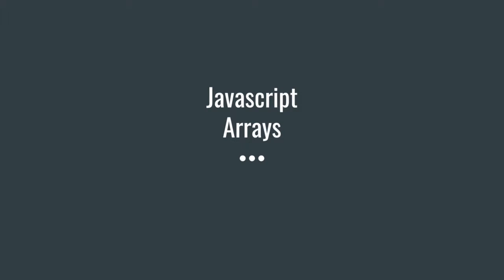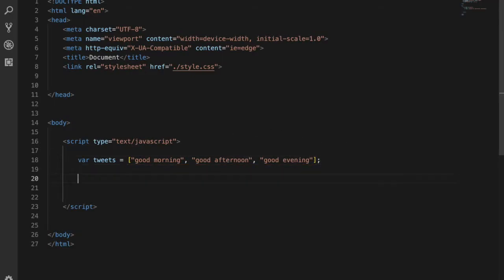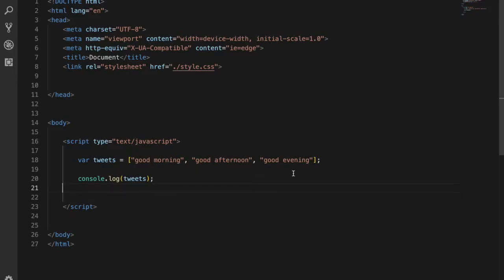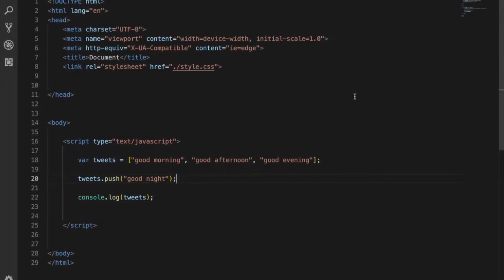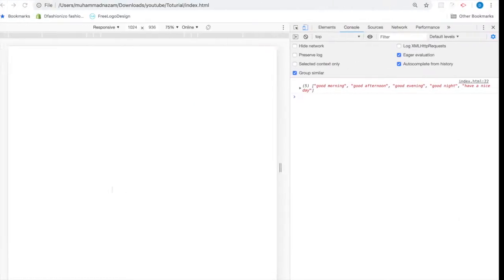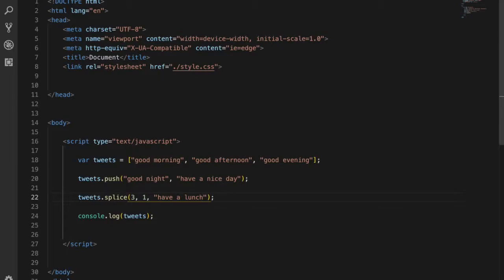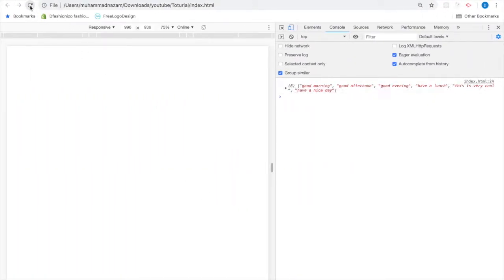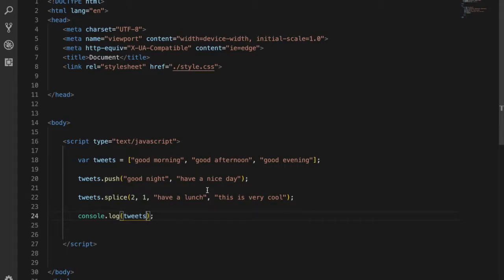How to Make Arrays in Javascript | Learn javascript part-6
In this tutorial we are going to define arrays how we can make arrays in javascript and how we can push items in the arrays, and also how we remove items from the arrays.

Watch other videos of Javascript:--

In this channel we gonna learn about :

1 ) Responsive Web pages
2 ) Create Html, CSS, Bootstrap Design
3 ) JavaScript Tutorial with JQuery
4 )
5 )
6 )# Bootstrap
7 ) React js
8 ) React Native
9 ) React Redux
10) Node js
11) Express js
12)
13 )
14) Working with some projects.

for more. !